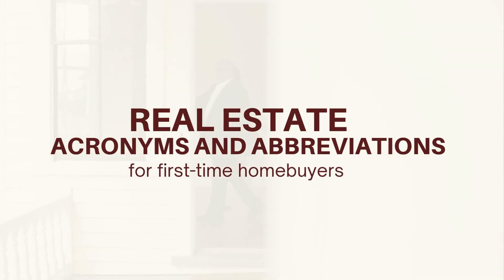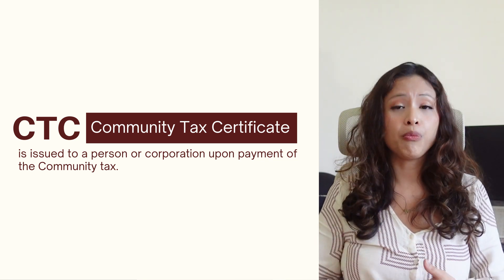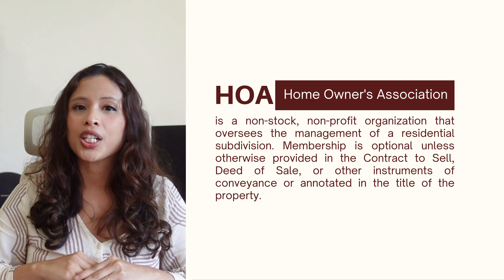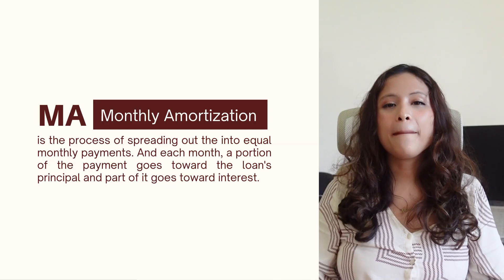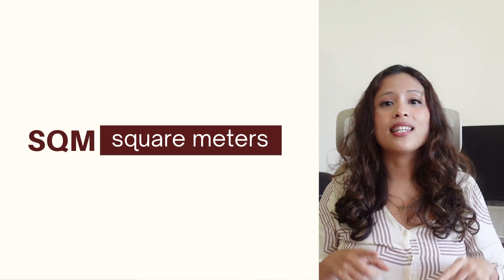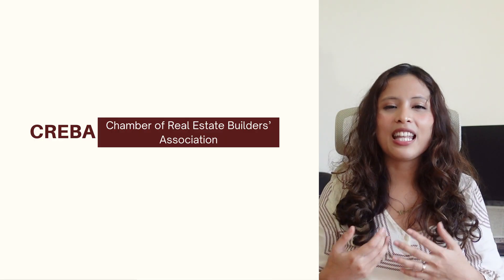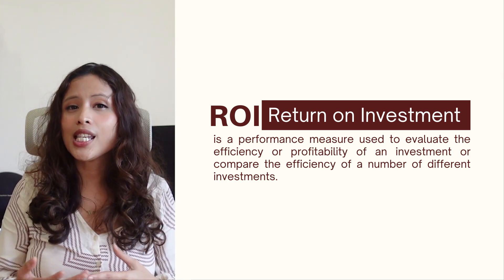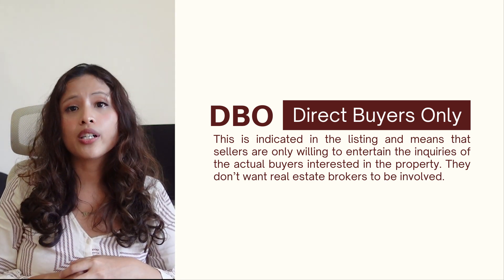Common REAL ESTATE ACRONYMS and Abbreviations | Real Estate 101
Decisions can be disastrous when made based on misunderstood acronyms, abbreviations, and even terminology. So whether you are a first-time homebuyer, a real estate investor, or a new real estate broker, you will find this video a helpful guide to the common acronyms and abbreviations commonly used in the real estate industry
In this video, I will be speaking in English to save me some time in putting subtitles because I will be releasing a very informative video next week. I categorized the acronyms and abbreviations depending on who often uses them and I also put the meaning for some that I think most people are not familiar with. But of course, if you are a real estate service practitioner, you are expected to know most of it.

And to make it easier for you to search for a particular abbreviation or acronym, you can click on the timestamps below.

INTRO 00:00
1:07 Real Estate Abbreviations and Acronyms for first-time HOMEBUYERS
1:14 AIF Attorney-in-fact
1:26 AV Appraised Value
1:35 BIR Bureau of Internal Revenue
1:38 CAR Certificate Authorizing Registration
2:11 CCT Condominium Certificate of Title
2:15 CI Credit Investigation
2:32 CoS Certificate of Sale
2:39 CR Comfort Room
2:42 CTC Community Tax Certificate
2:50 CTS Contract to Sell
3:03 DHSUD Department of Human Settlements and Urban Development
3:12 DOAS Deed of Absolute Sale
3:21 DOR Deed of Restrictions
3:36 DP Down payment
3:49 DST Documentary Stamp Tax
4:03 FA Floor Area
4:12 FSBO For sale by owner
4:18 GF Ground Floor
4:19 HL House & Lot
4:21 HOA Homeowner’s Association
4:41 HSAC Human Settlements and Adjudication Commission
4:59 IHF In House Financing
5:13 ITR Income Tax Return
5:15 LA Lot Area
5:17 LoG Letter of Guarantee
5:35 LRA Land Registration Authority
5:44 LTS License to Sell
6:00 LTV Loan to Value Ratio
6:12 MA Monthly Amortization
6:25 MC Manager's Check
6:33 MOA Memorandum of Agreement
6:41 MRI Mortgage Redemption Insurance
6:51 OCT Original Certificate of Title
6:54 Pag-IBIG Pagtutulungan sa Kinabukasan: Ikaw, Bangko, Industria at Gobyerno
7:02 PS Parking Slot
7:04 RD Registry of Deeds
7:06 REM  Real Estate Mortgage
7:20 RF Reservation Fee
7:29 RTO Rent to Own
7:39 RPT Real Property Tax
7:47 SPA Special Power of Attorney
7:50 SPS Spouses
7:52 SQM for square meters
7:54 TB Toilet and Bath
7:55 TCP Total Contract Price
7:58 TCT Transfer Certificate of Title
8:01 VAT Value Added Tax

8:04 Real Estate Abbreviations and Acronyms for new real estate Investors
8:12 ATS Authority to Sell
8:30 CGT Capital Gains Tax
8:47 CWT Creditable Withholding Tax
9:04 CLOA Certificate of Land Ownership Award
9:17 CoC Cash on Cash return
9:23 COMM Commission
9:35 CREBA Chamber of Real Estate Builders’ Association
9:37 DTI  Debt to Income Ratio
9:45 GRM Gross Rent Multiplier
9:53 IRR Internal Rate of Return
10:02 JV Joint Venture
10:14 LOI Letter of Intent
10:21 NOI Net Operating Income
10:29 PF Professional Fee
10:37 PFS Project Feasibility Study
10:49 REI Real Estate Investing
10:58 REIT Real Estate Investment Trust
11:12 ROI Return on Investment
11:23 ROPA Real and Other Properties Acquired
11:48 TOR Transfer of Rights
11:56 TO Turnover
12:03 Turnover Balance

12:12 Real Estate Abbreviations and Acronyms for new real estate broker
12:15 BIS for Buyer Information Sheet
12:35 COMPS Comparable Properties
12:42 CPD for Continuing Professional Development.
12:45 DBO for Direct Buyers Only
12:58 FMV for Fair Market Value
13:05 LF for Looking For
13:07 MLS for Multiple Listing Service
13:21 MP for Marketing Partner
13:23 PARCS for the Philippine Association of Realty Consultants and Specialists, Inc.
13:30 PARA for the Philippine Association of Realty Appraisers, Inc.
13:36 PAREB for the Philippine Association of Real Estate Boards
13:40 PD for Presidential Decree
13:43 PKS for Product Knowledge Seminar
13:53 RA for Republic Act
13:55 REBAP for Real Estate Broker’s Association of the Philippines
14:00 RMO for Revenue Memorandum Order
14:02 ROW for Right of Way
14:04 TRAIN for Tax Reform for Acceleration and INclusion
14:09 TT Transfer Tax